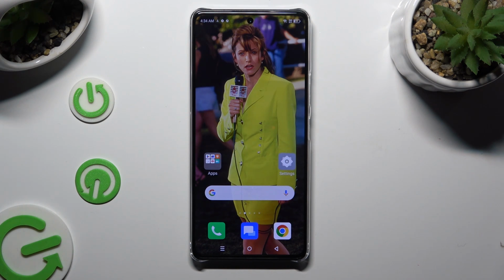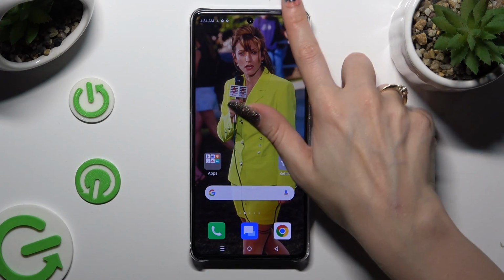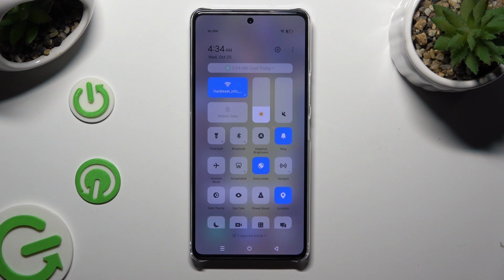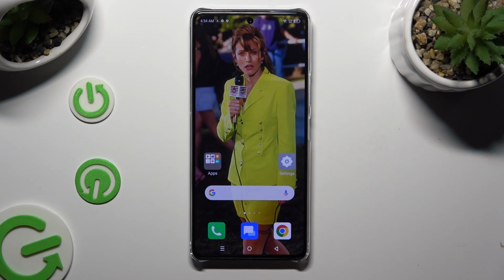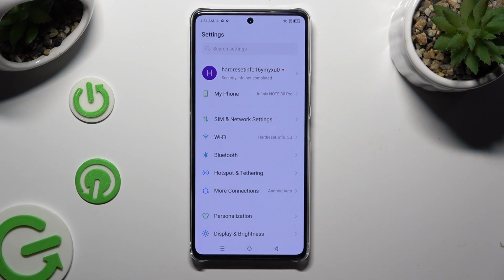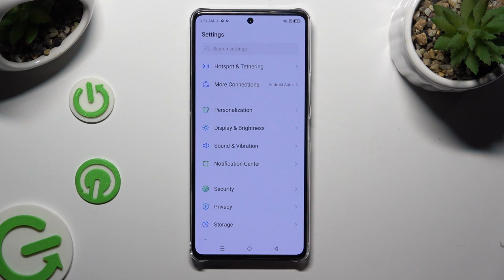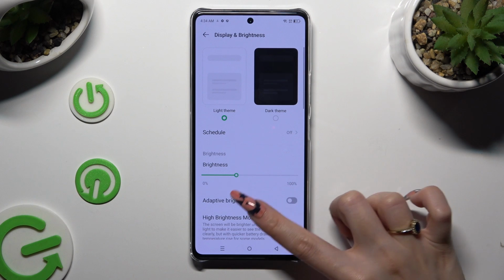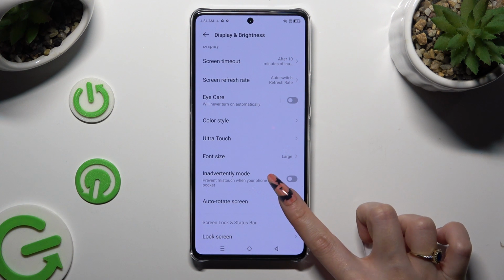How to Turn On/Off Auto Rotate Screen on Infinix Note 30 Pro – Manage Autorotation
Hi there! Have you ever been wondering how you can enable screen auto rotation on your Infinix Note 30 Pro? In today's video we're going to show you how you can easily turn on or off screen auto rotation on your Infinix Note 30 Pro just in a couple of simple steps. So if you wish to learn how you can turn on or off auto rotation on your Infinix Note 30 Pro, all you need to do is just watch this short video to the end, follow the instructions provided by our specialist and try to perform this operation yourself on your Infinix Note 30 Pro.